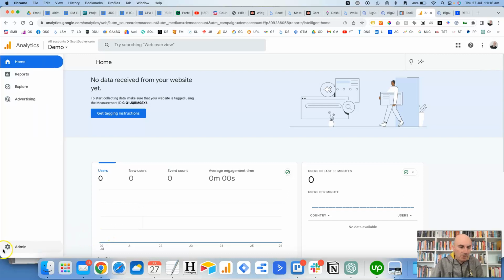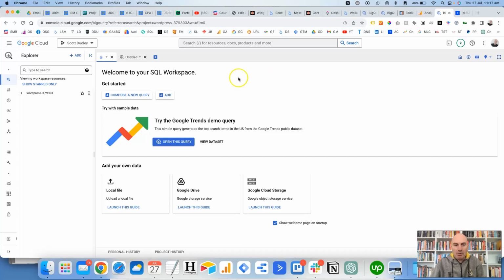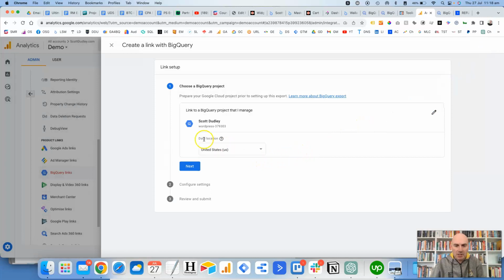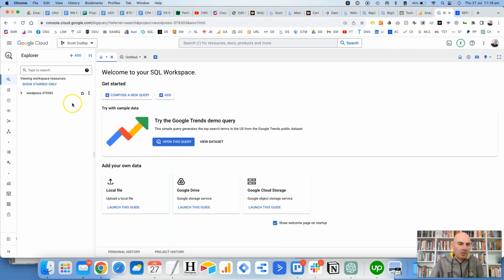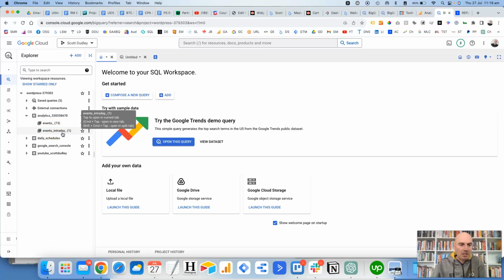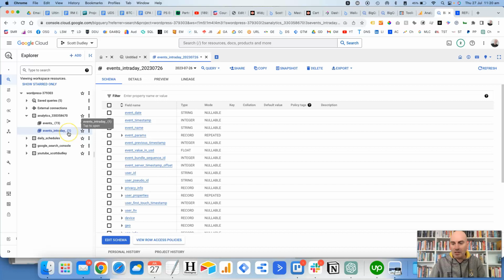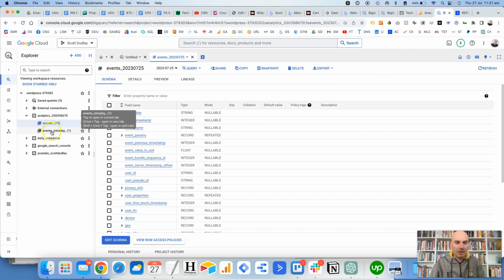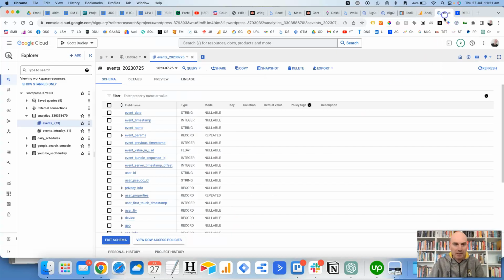How to Connect Google Analytics (GA4) to BigQuery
Get your FREE strategy session call to discuss customised Dashboards And Data Pipelines

Do you want to take your data analytics to the next level? Connecting Google Analytics 4 (GA4) to BigQuery is a game-changer that opens up new possibilities for data analysis and reporting. In this tutorial, we'll show you how to establish a seamless connection between GA4 and BigQuery, helping you harness the full potential of your data and drive business growth through data-driven strategies.

Connect GA4 to BigQuery today to unlock the true potential of your data, drive data-driven decisions, and supercharge your business growth.

The blog post version of this video can be found